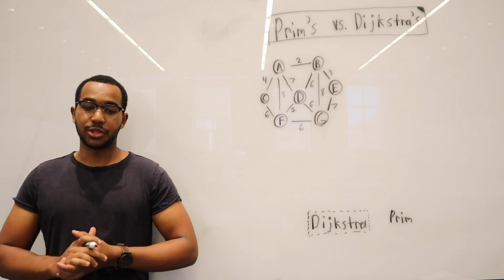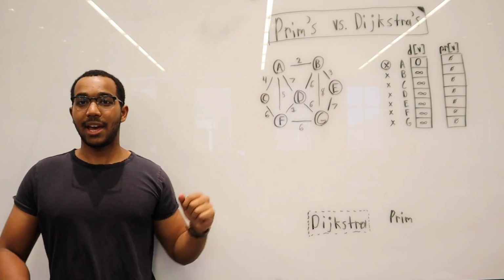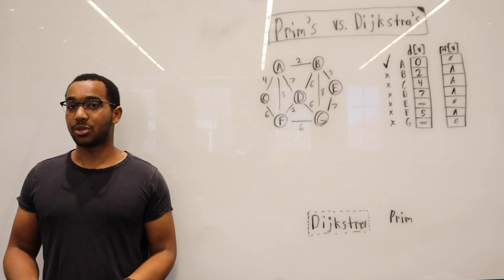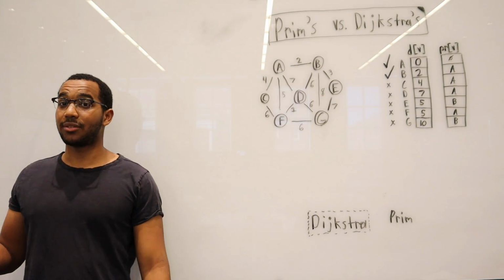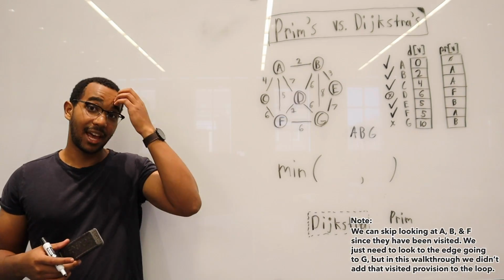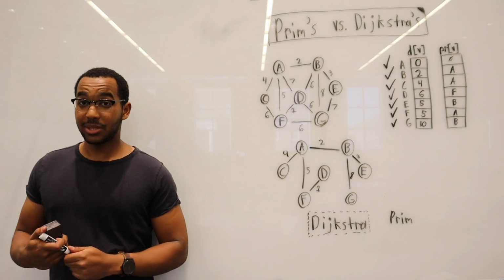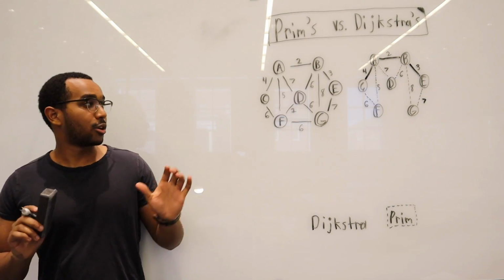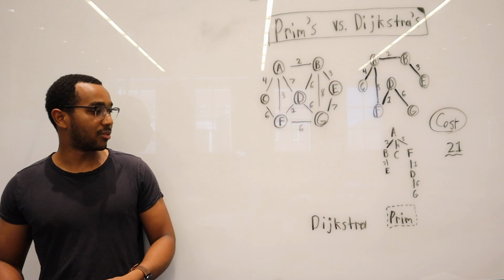Dijkstra's Algorithm vs Prim's Algorithm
This is a video walking through & contrasting Dijkstra's Algorithm & Prim's Algorithm based on the greedy choices each algorithm is optimized to make.

Prim's algorithm optimizes for the min-cost edge that connects the subset of vertices not in the minimum spanning tree to the subset of vertices in the minimum spanning tree we are trying to expand. We ensure every iteration we are choosing the min-cost edge that crosses the cut (wikipedia: a 'cut' is a partition of the vertices of a graph into two disjoint subsets).

Dijkstra's algorithm optimizes for the shortest cost path to get from the start vertex to a given vertex. We ensure every iteration we are improving our tentative costs from a fully optimized vertex.